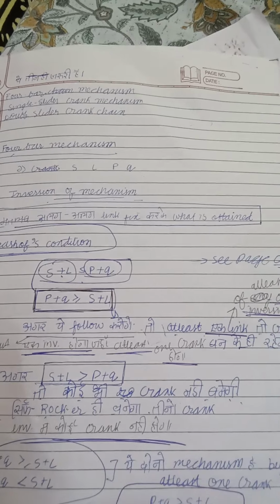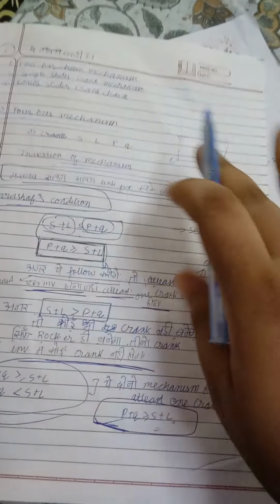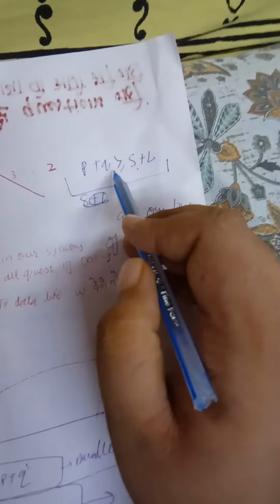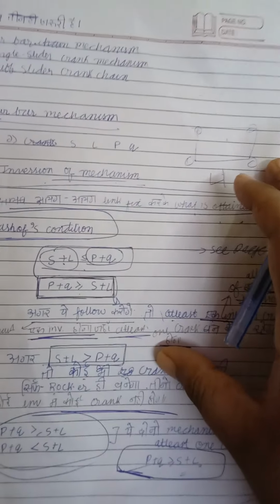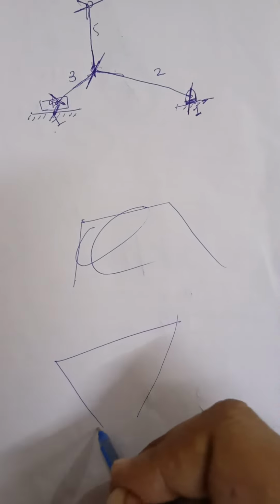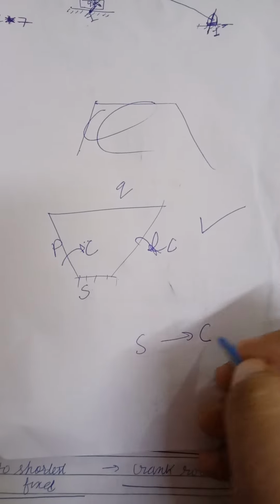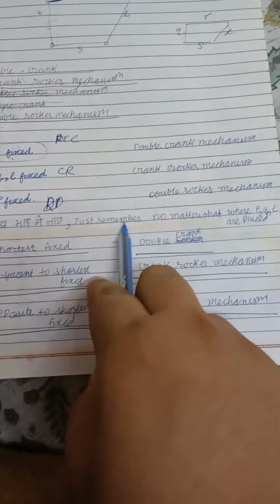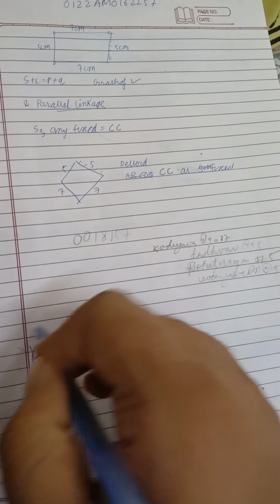4 bar mechanism in detail